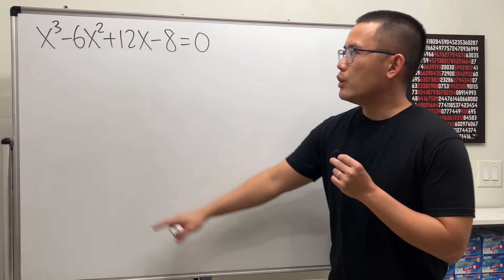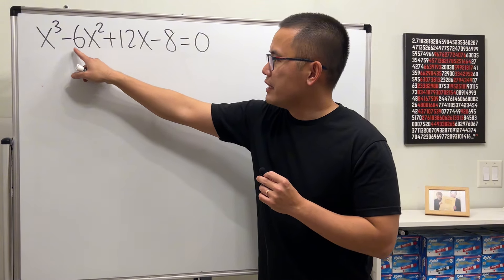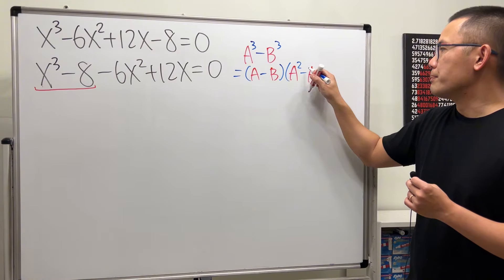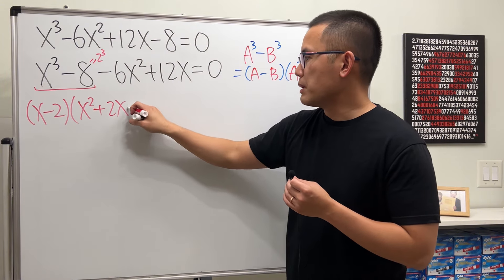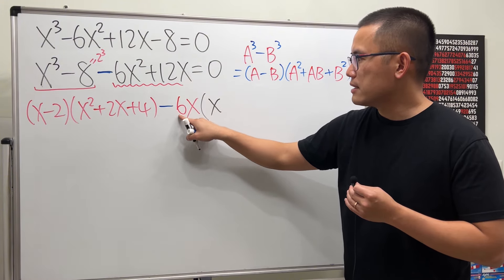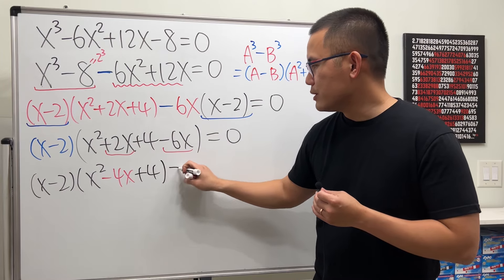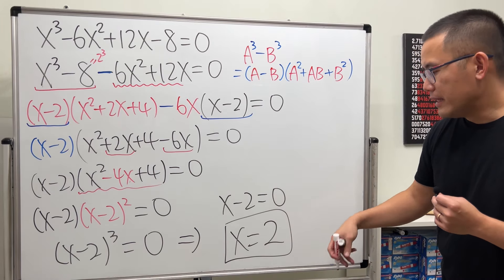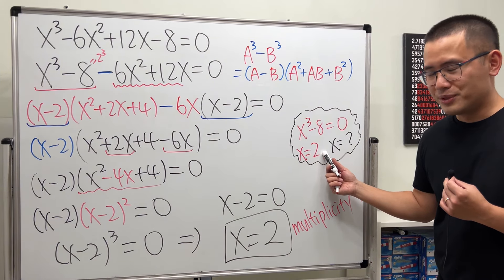Solving a cubic equation with “only one” solution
How to solve the cubic equation x^3-6x^2+12x-8=0? Since we have 4 terms, we can try to do factor by grouping. Try solving x^3=8